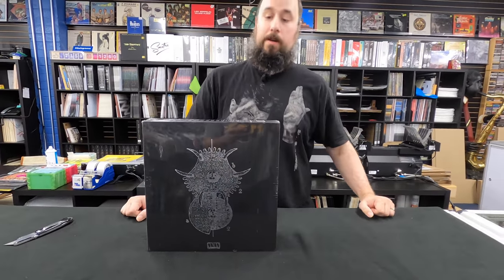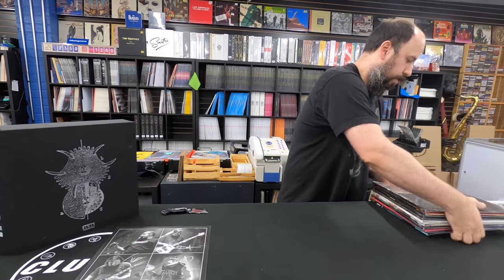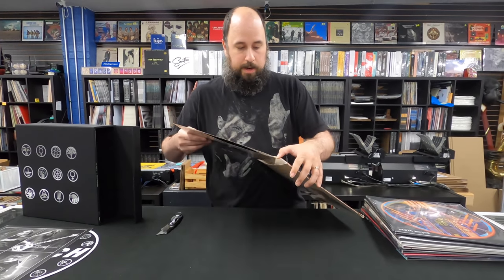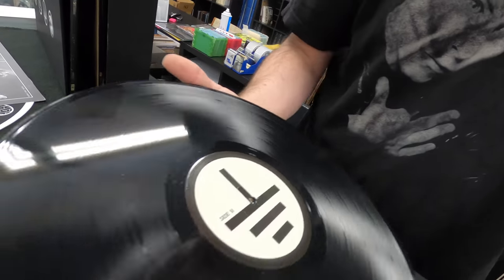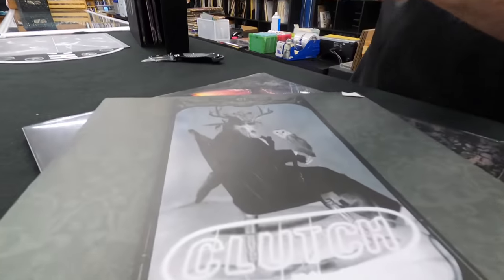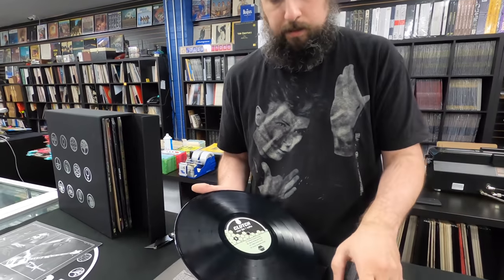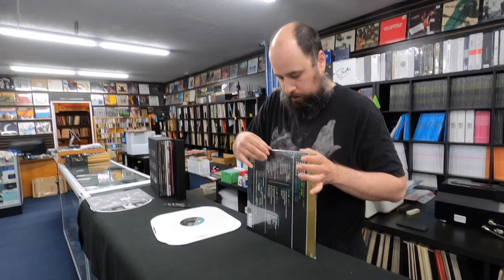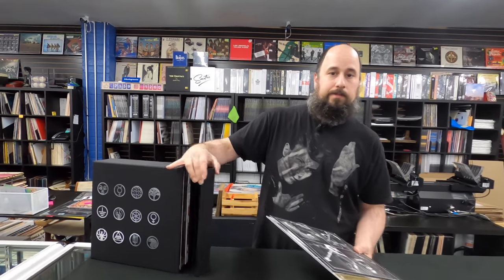Clutch - The Obelisk - 16x LP Box Set - Unboxing Record Store Day 2020 RSD Drop 3 Oct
A super limited edition box set for the real Clutch lover: 16 vinyl records, a turntable slipmat and signed artist lithograph.

Strange Cousins From The West
Blast Tyrant
Robot Hive – Exodus
Earth Rocker
Psychic Warfare
Full Fathom Five
La Curandera
Live At The Googolplex LP picture disc
Jam Room Pic Disc
Pitchfork & Lost Needles Picture Disc
Book of Bad Decisions